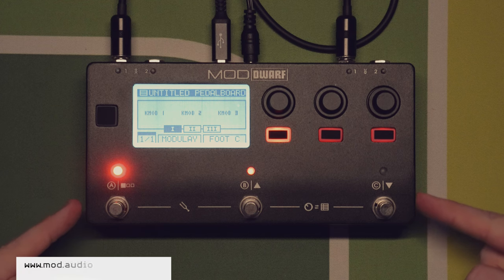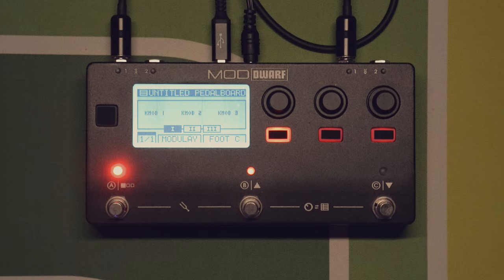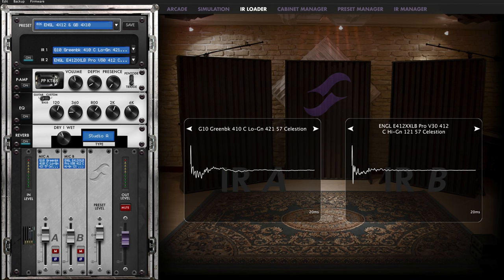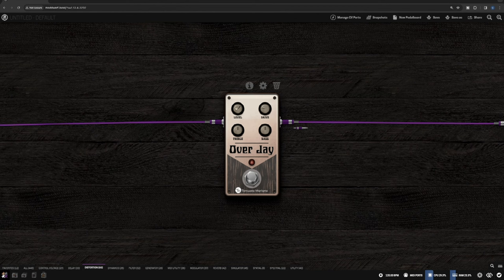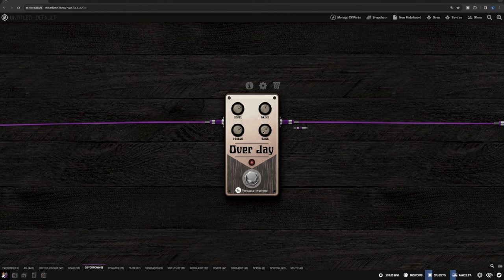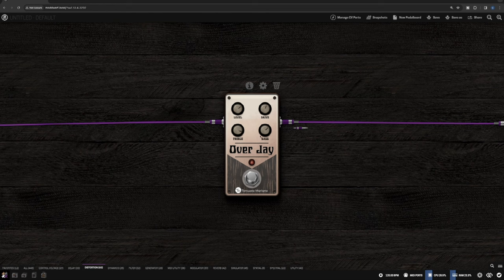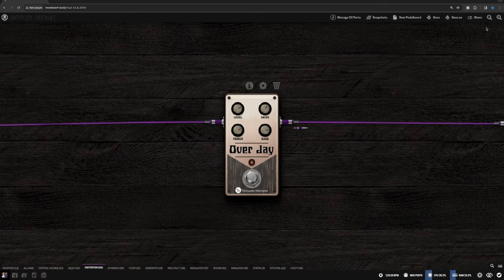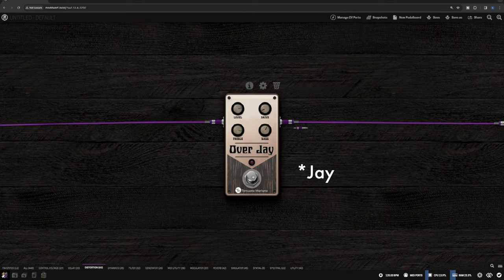Timmy's Ray of Jan's Over Jay...MOD Audio - Over Jay...Torcuato Mariano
Gabor is having a look at the Over Jay on the Mod Dwarf...an overdrive plugin developed in collaboration with Argentinian/Brazilian Guitarist Torcuato Mariano based on a well known copy of an even more well known overdrive!

0:00 Hello
0:54 Setup
1:59 What is it...??
2:56 Clean Sound
3:15 Sounds
9:28 Thoughts

A lot of the gear we use to film these videos: